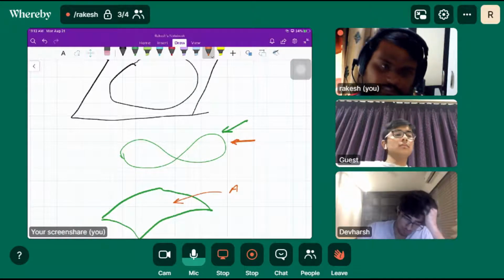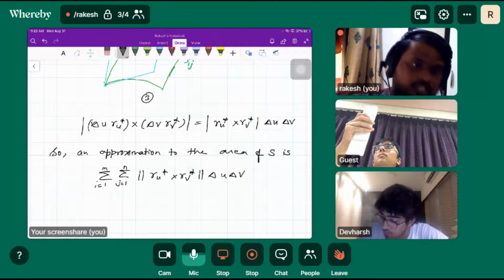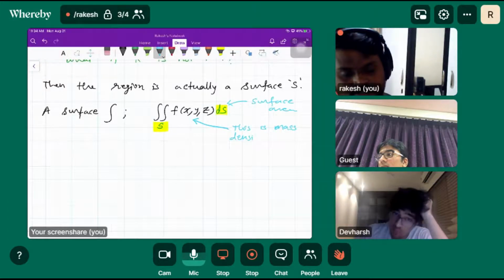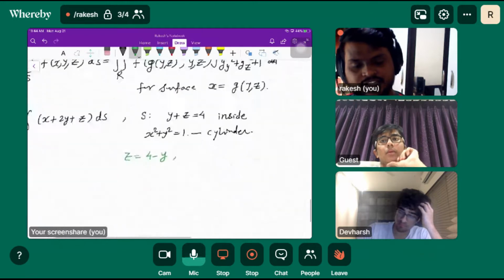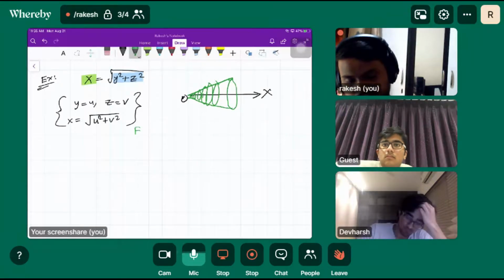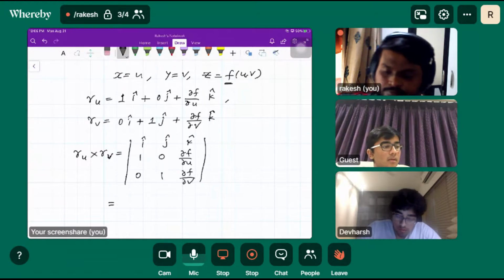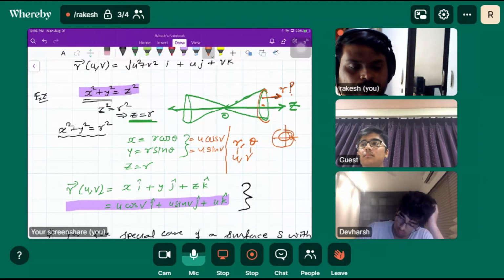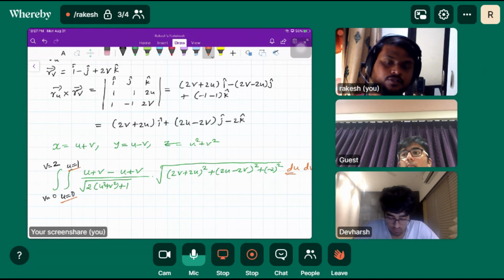Surface Integral, Parametric surface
Engineering | Undergraduate Math | Calculus-3